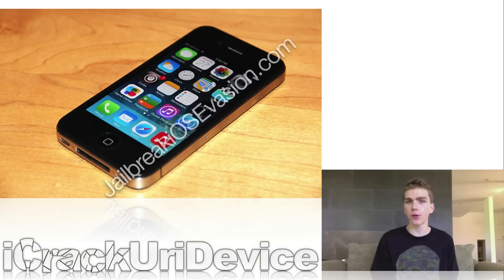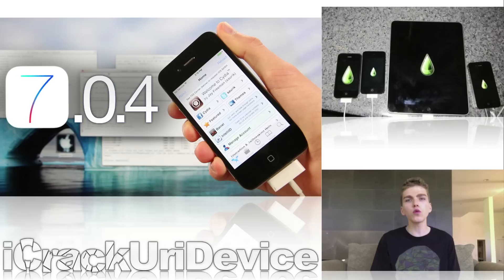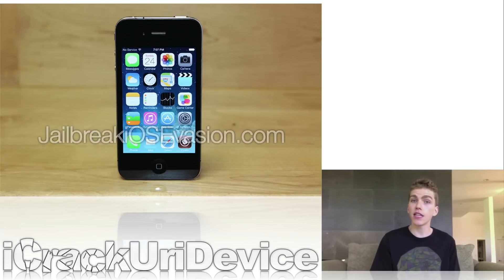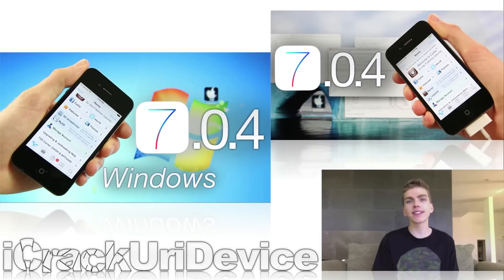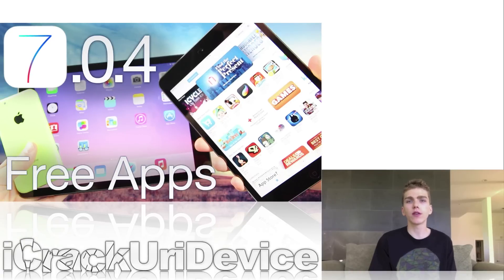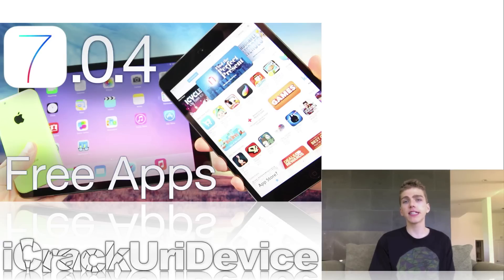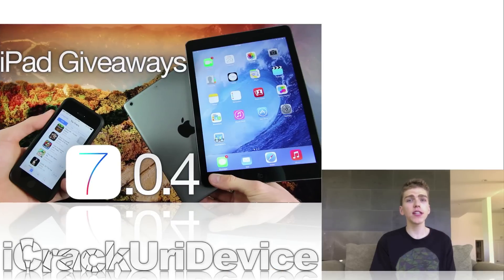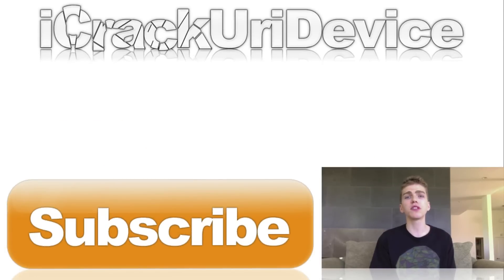iOS 7.0.4 Jailbreak Tethered Explained, Untethered iOS 7 Utility Development, FREE 7.0.4 Apps & More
READ FIRST
This is the hundred-and-sixty-eighth episode of BestTechInfo and Rumors!
The Untethered iOS 7 Jailbreak tool from the evad3rs and RageBreak 7.0.4 details

*Topic: Jailbreak 7.0.x development, FreeAppLife, the iPad Air and my iPad Mini 2 giveaway are also discussed.

3. In-depth Written Guide For Jailbreaking iOS 7

4. iPad Air, Mini 2 Giveaway Paid Apps Free Without Jailbreak iOS 7 And Cyber Monday

7. RageBreak Jailbreak 7.0.4 Tethered On Windows, iPhone 4 Tutorial

Question of the day - What are your thoughts on RageBreak and the upcoming Untethered Jailbreak?